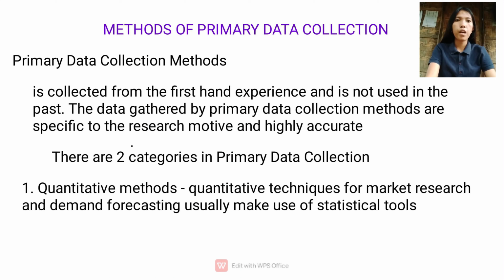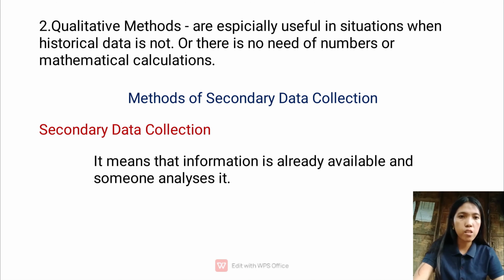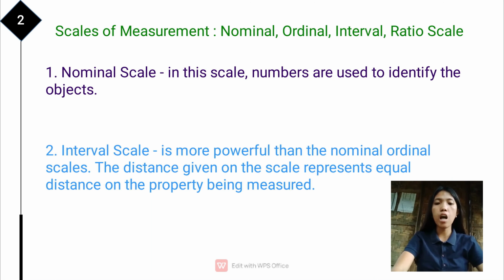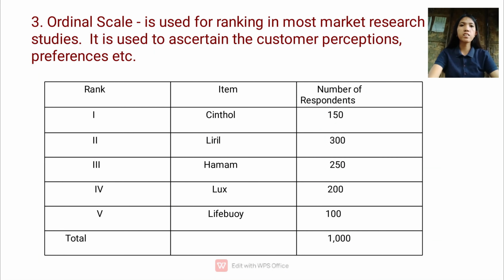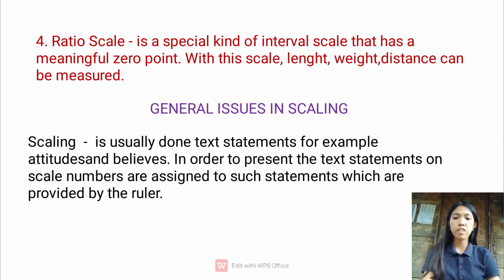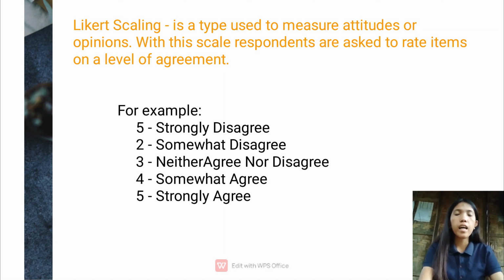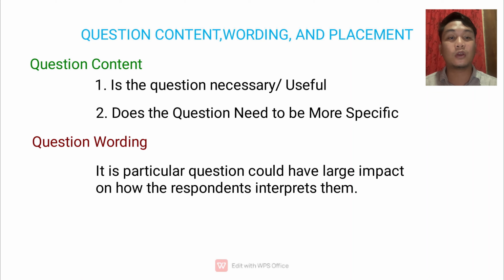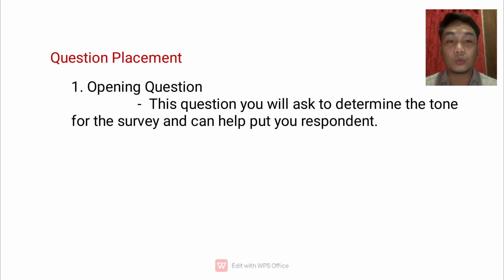GROUP 4 PRESENTATION